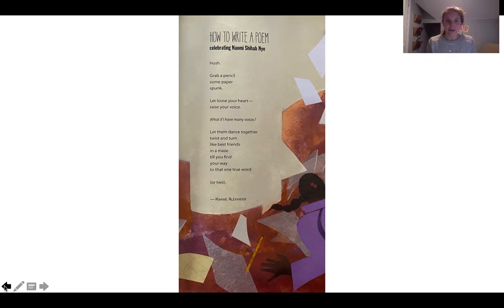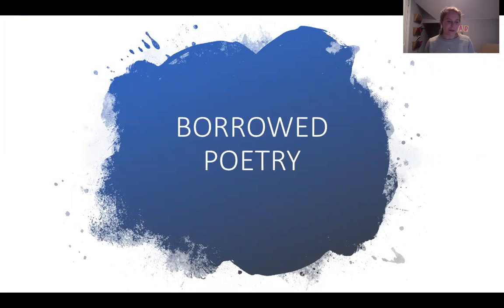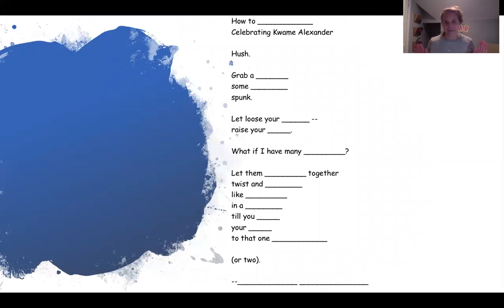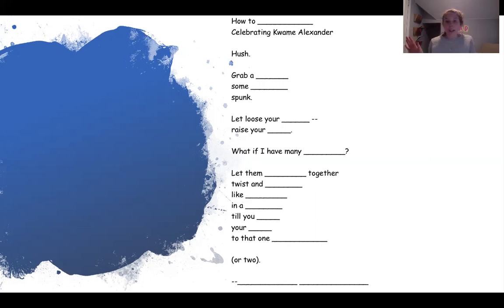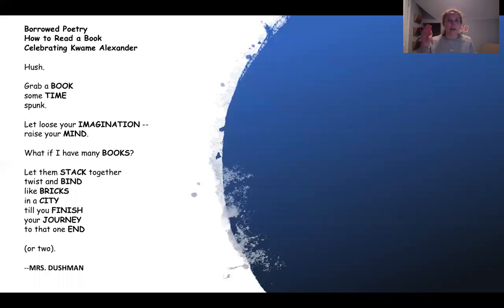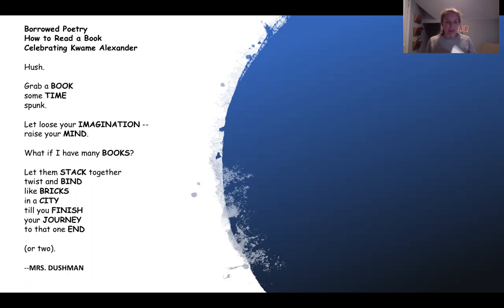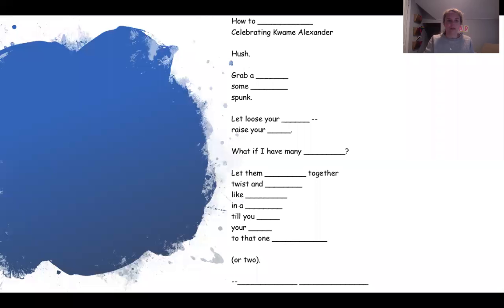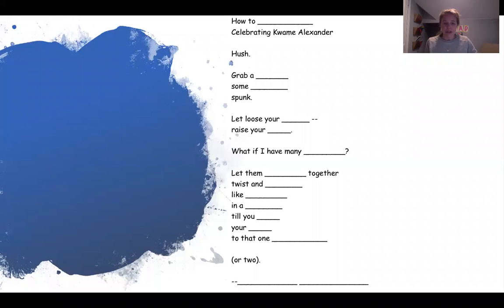SVF Read Along--Poetry!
Borrowed Poetry with Mrs. Du using Out of Wonder by Kwame Alexander.